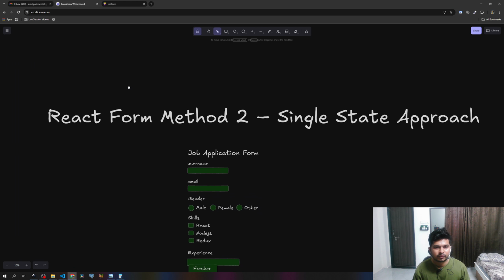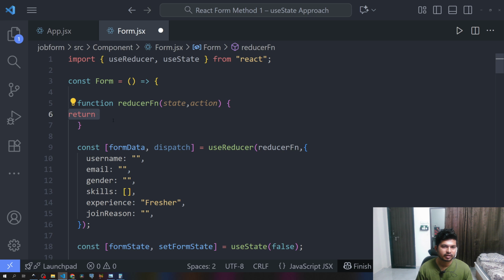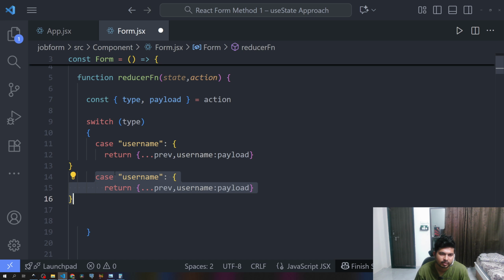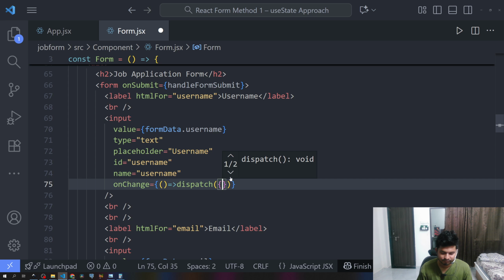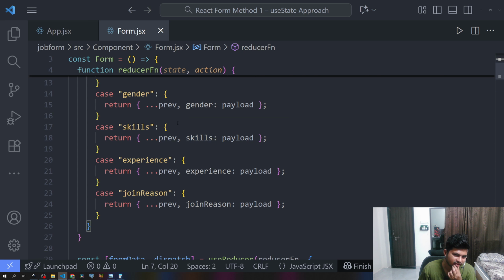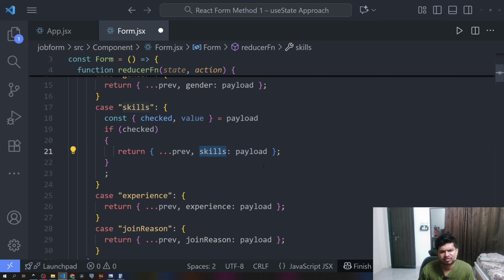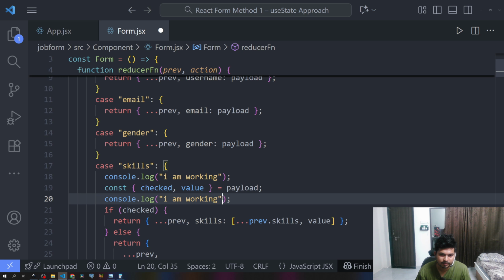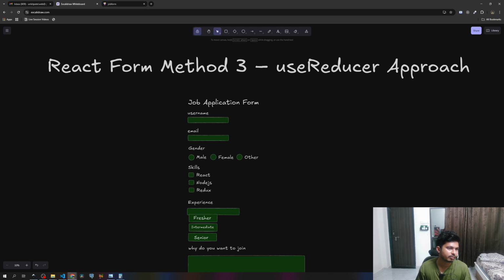React Form Method 3 – useReducer Approach